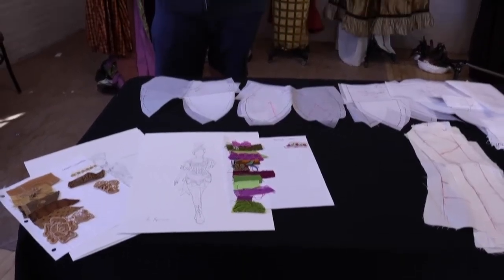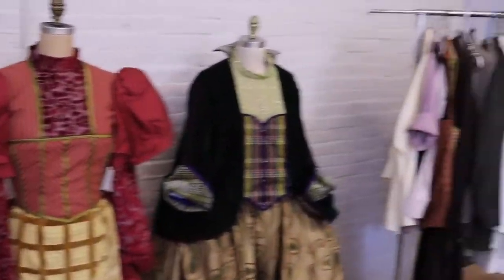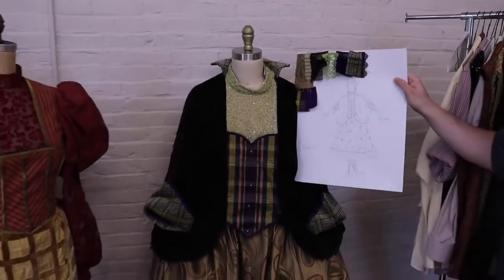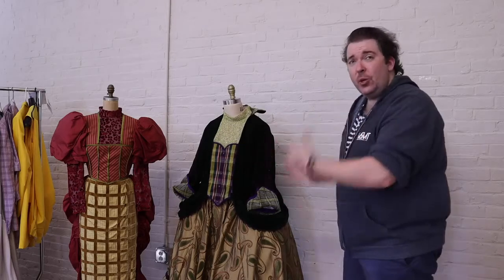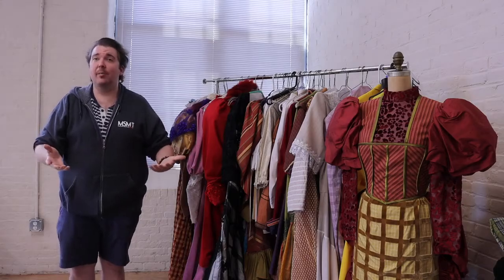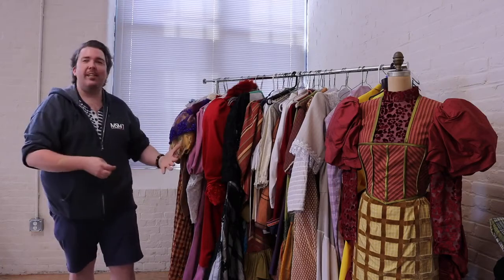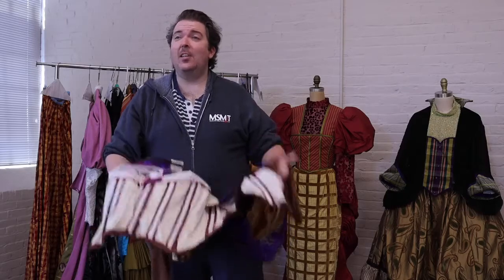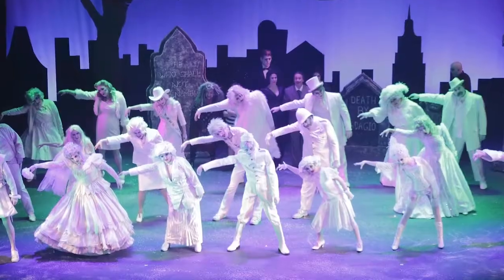On the Road: Costume Designer Travis Grant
Travis Grant creates incredible hand-crafted costumes -- he's a professional costume designer working for the Maine State Music Theatre and the Waterville Opera House. You've likely seen his jaw-dropping creations in Mary Poppins, Hello Dolly!, The Wizard of Oz, Young Frankenstein and many other musicals produced by the Waterville Opera House. He's known for his over-the-top creations that bring the shows he works on to breathtaking life under the lights!